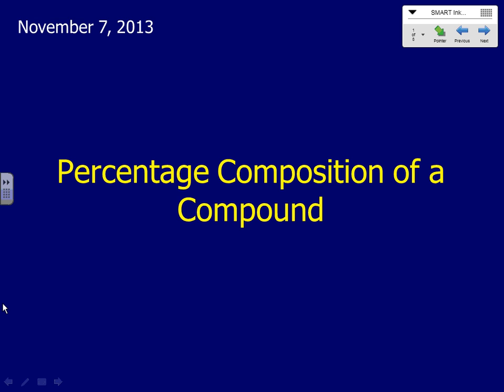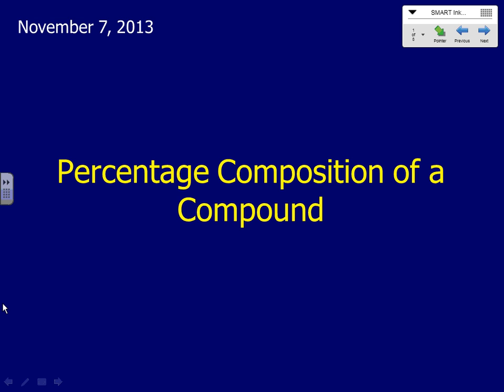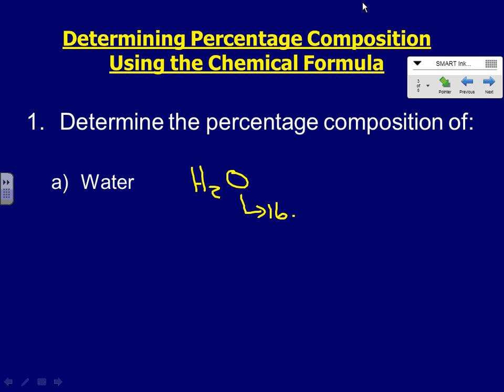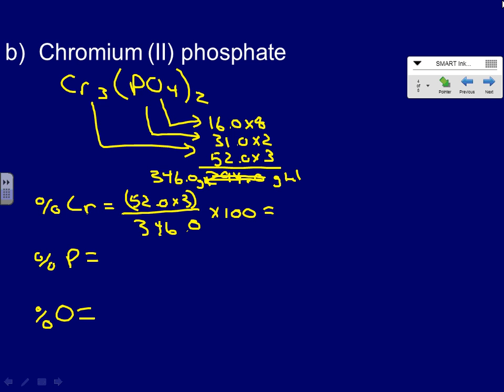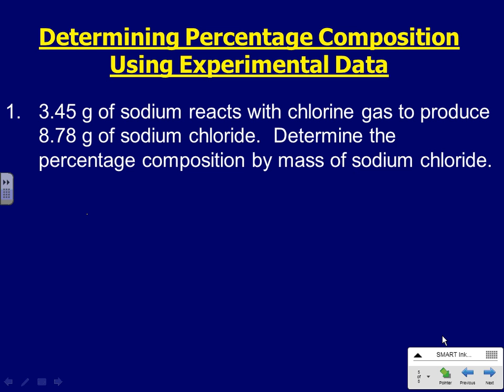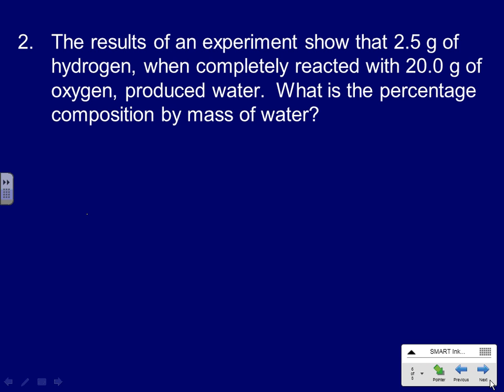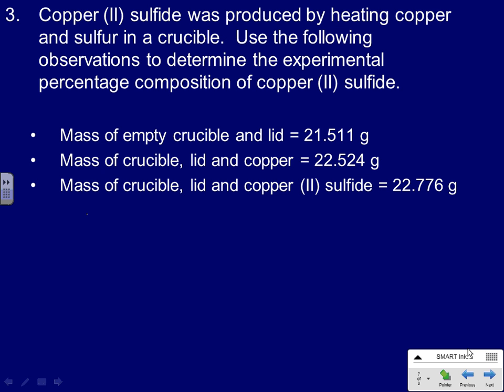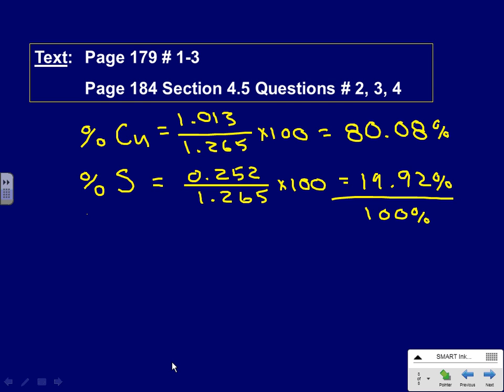SCH3U U2 P1 5.0 Percent Composition